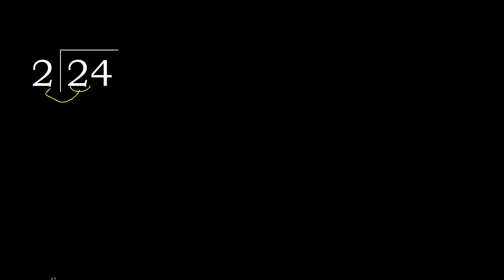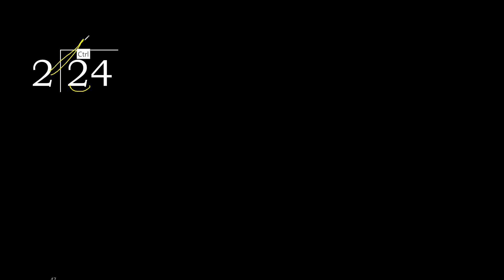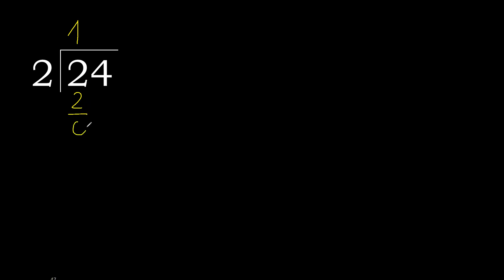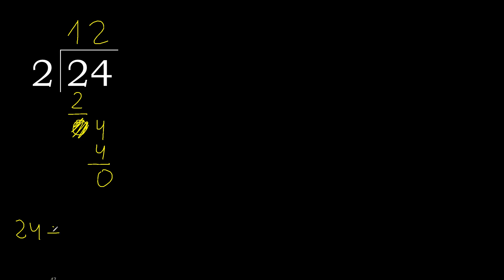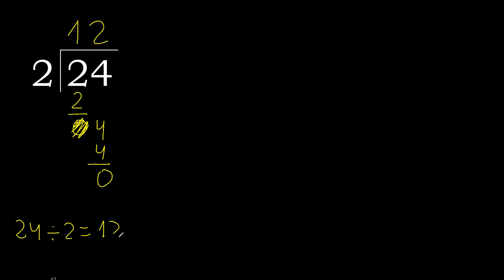Divide 24 by 2 , remainder . Division with 1 Digit Divisors . Long Division . How to do